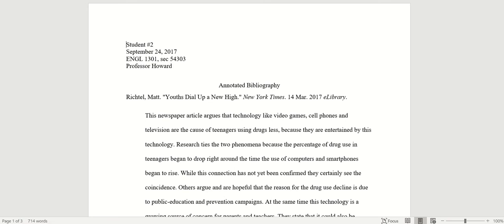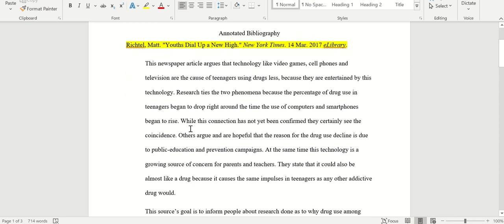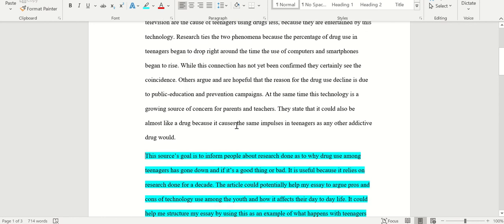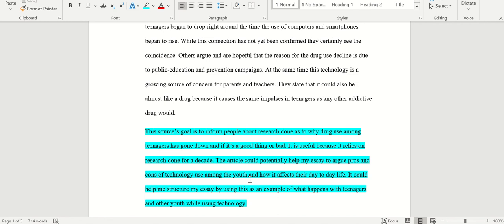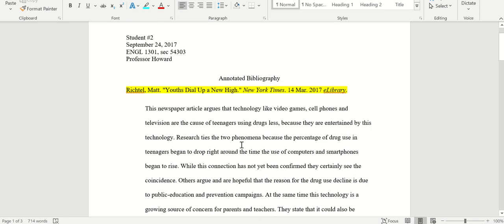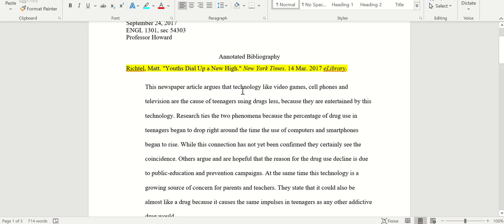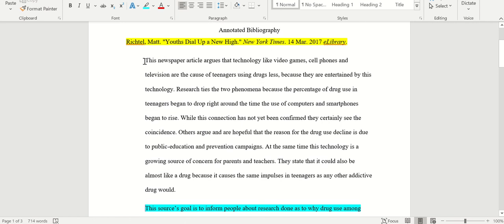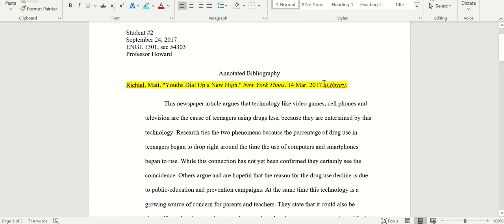Annotated Bibliography_1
English composition, college writing